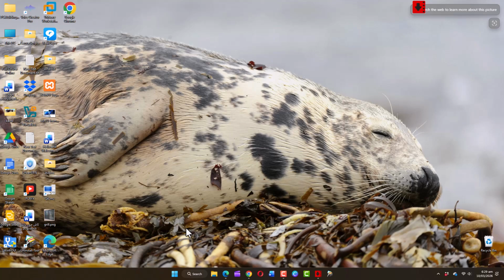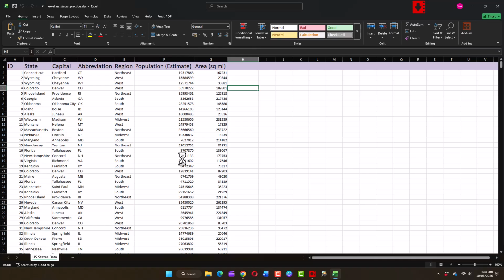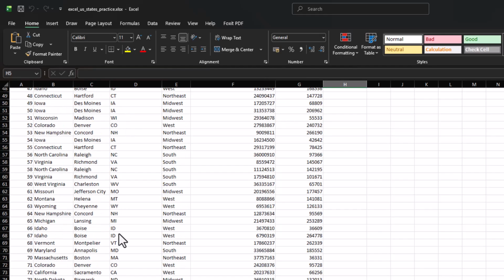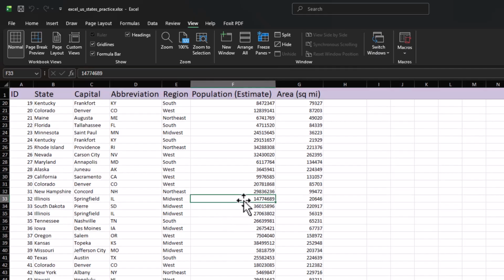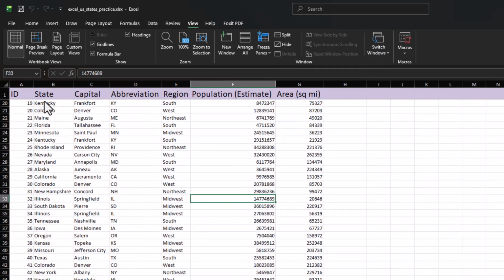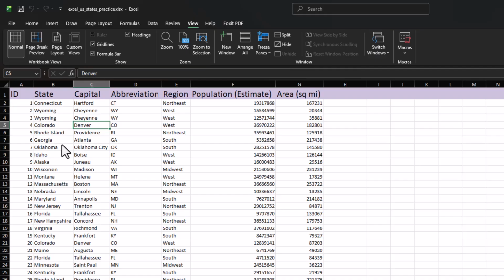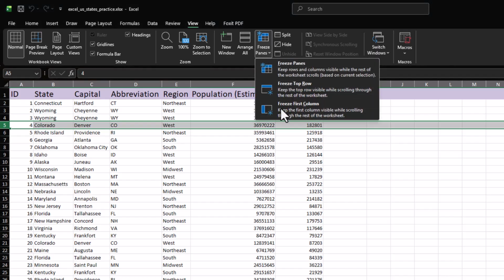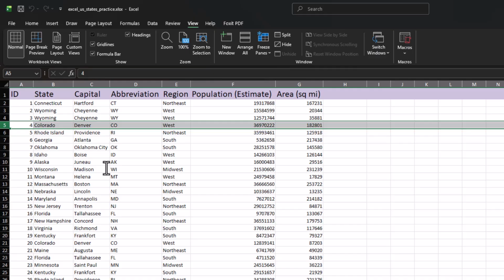How to Freeze Top Row in Excel | Keep Header Visible While Scrolling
In this detailed Excel tutorial, you will learn how to freeze the top row in Microsoft Excel so that column headings stay visible while scrolling through large datasets.

This step-by-step guide covers:
• Freezing the first row
• Freezing multiple rows
• How to unfreeze panes
• Practical examples for reports and data sheets

This feature is essential when working with long spreadsheets like student records, sales reports, office data, or financial sheets.

By the end of this video, you will confidently use Freeze Panes in Excel.